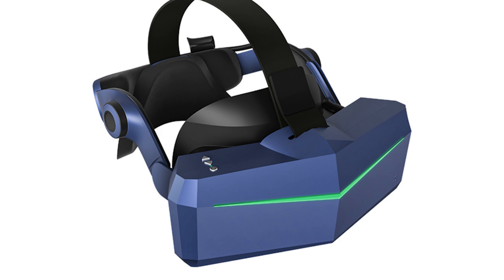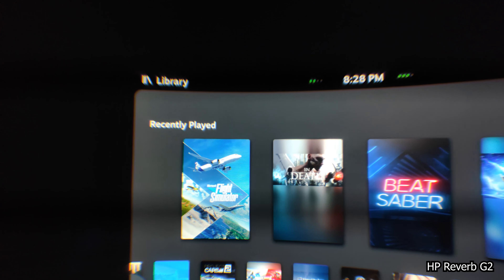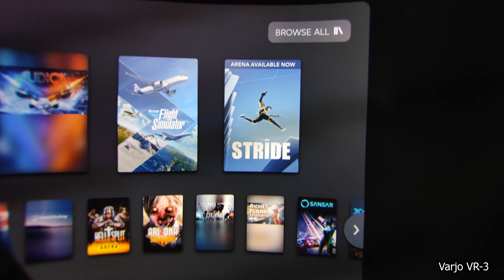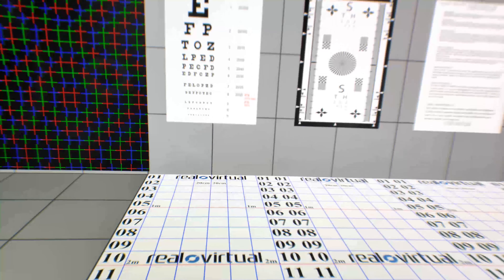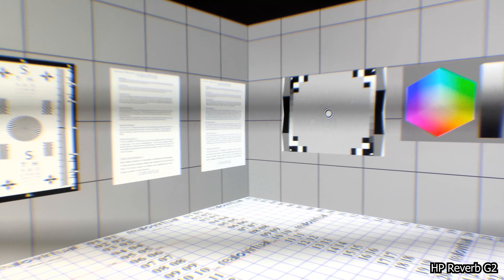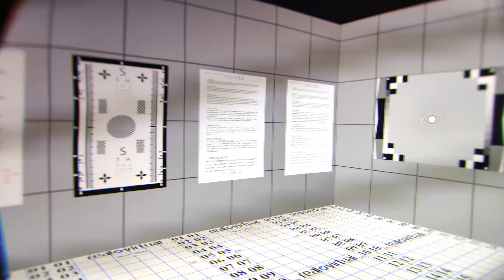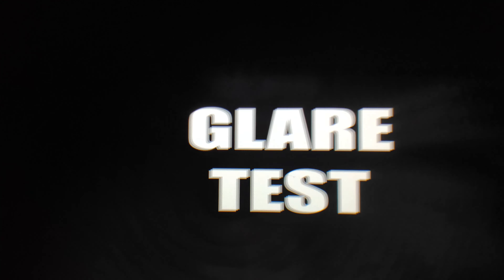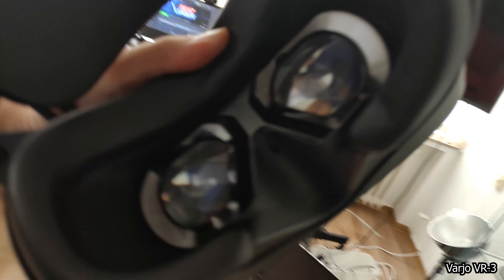VARJO VR-3 vs. PIMAX 8KX vs. REVERB G2 - The Through-The-Lens Comparison! How Big Is The Difference?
How big is the difference between the Varjo VR-3, the Pimax 8KX and the Reverb G2? That is exactly what we will find out in this through-the-lens comparison!

This is a REupload. Here my takedown notice for the original video:

"Dear VR community!

I took down my recent through-the-lens comparison video of the Varjo VR-3, Pimax 8KX and Reverb G2. The reason is that it does not adhere to my own quality standards and I am going to completely reshoot it. While the Varjo VR-3 shots are fine, I will redo the Pimax 8KX and Reverb G2 shots. They were slightly out of focus which unfairly represented them, especially in the magnified shots.

This was my mistake and I am going to correct it. Thanks to all the people who have pointed it out!

Sincerely, Sebastian"

Timestamps
00:00 Intro
00:30 SteamVR Menu (Pimax 8KX)
01:10 SteamVR Menu (HP Reverb G2)
01:56 SteamVR Menu (Varjo VR3)
03:56 SteamVR Menu Side-By-Side Comparison
04:45 ROV Environment (Pimax 8KX)
05:46 ROV Environment (HP Reverb G2)
06:44 ROV Environment (Varjo VR3)
07:42 ROV Environment Side-By-Side Comparison
08:55 God Ray Comparison